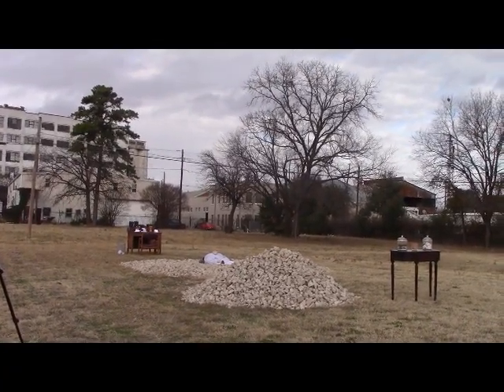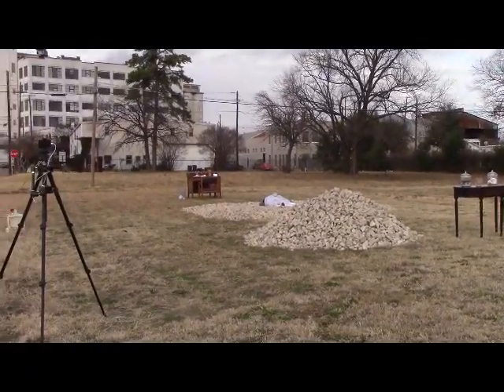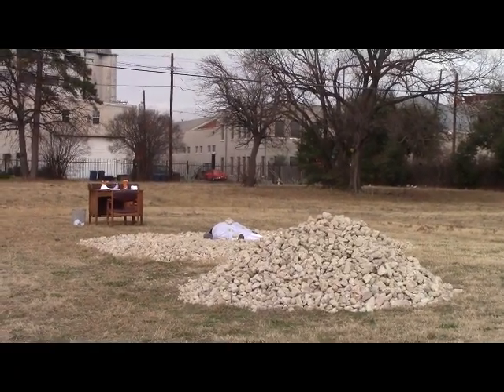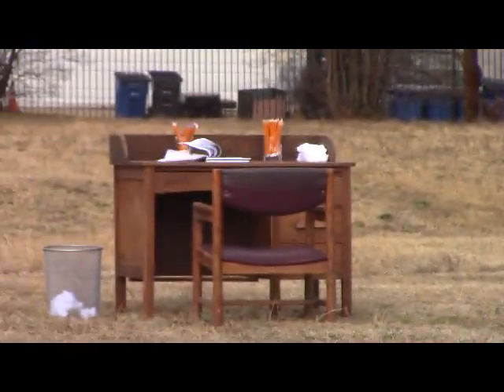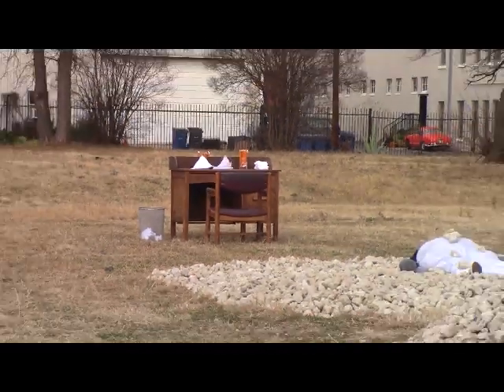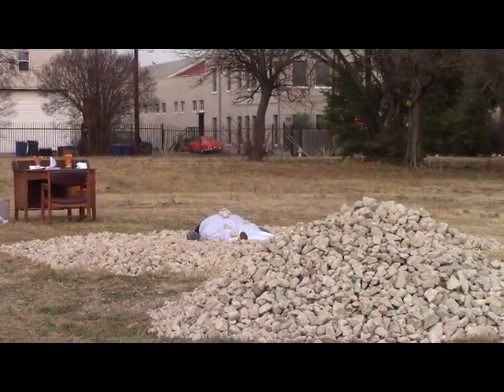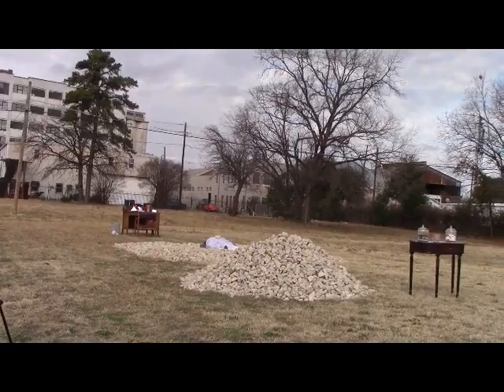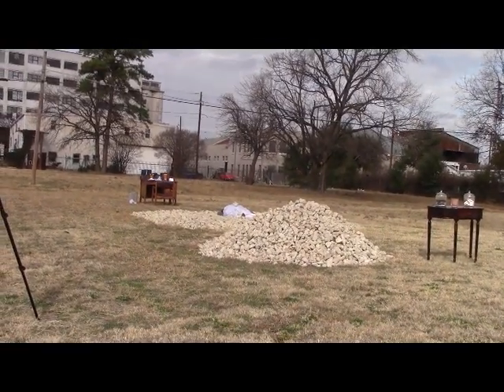Performance Art in the Cedars 12 29 20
Local artist, Erica Felicella lays in a field, and offers you an opportunity to relieve your 2020 anxiety and worry by immersing yourself in a cathartic and meditiative experience. I just happened to catch it- it was pretty cool. If you make it there, by 5:30, you can cleanse your soul in the fields of the Cedars. Thank you for brightening my day! 1801 Sanger Ave